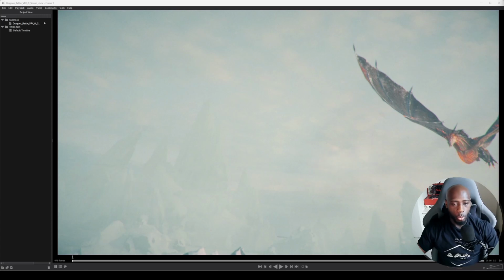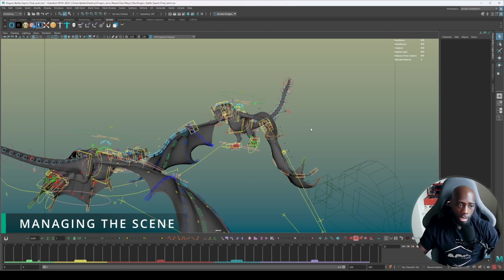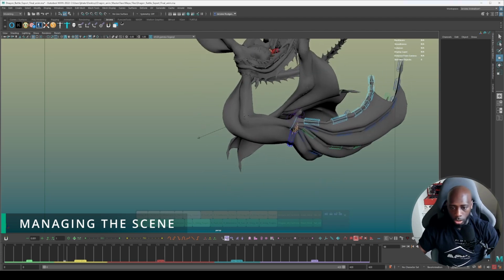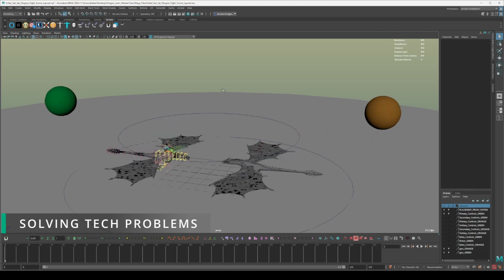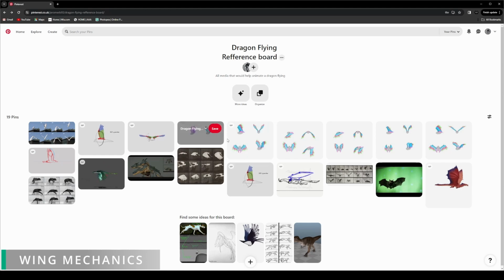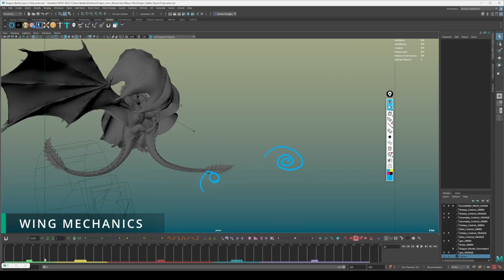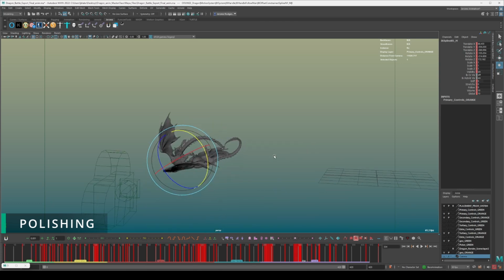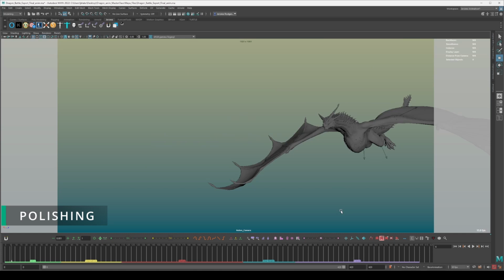The Dance of Dragons | Dragon Battle Animation Masterclass.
Get ready to level up your skills with our NEW Dragon Battle Animation Master Class at the Advanced Animation Academy! 🐉✨ Whether you're a seasoned pro or just starting, this class is all about unleashing your creativity and mastering the art of epic dragon animation.

Credits:
Animation and Direction by Jerome Rodgers-Blake
VFX by Planion Animation Studios
SFX by Hrishikesh Vasishth
Rig by Truong CG Artist